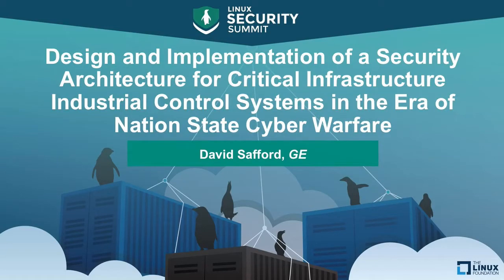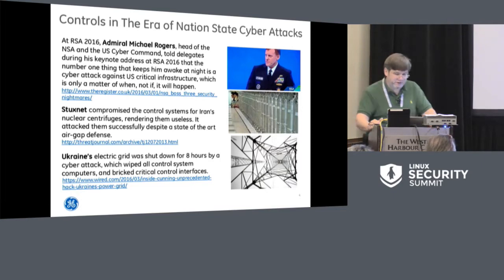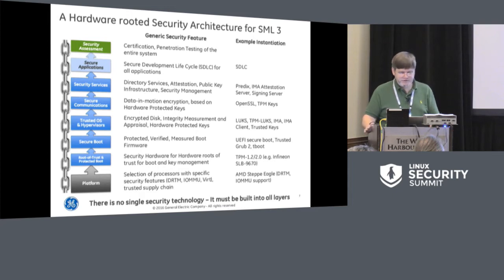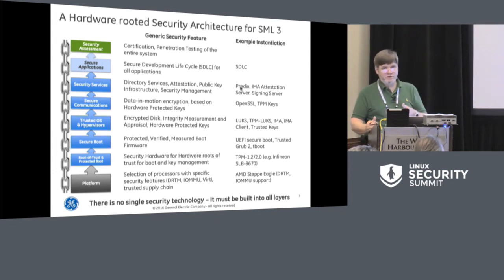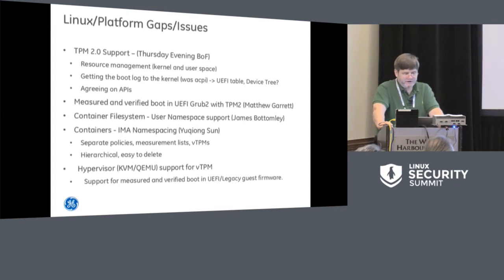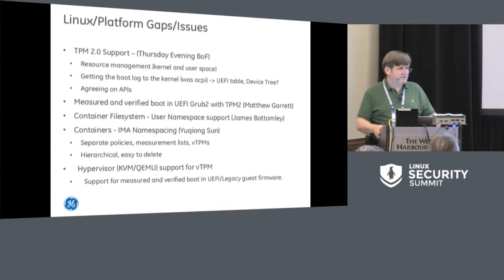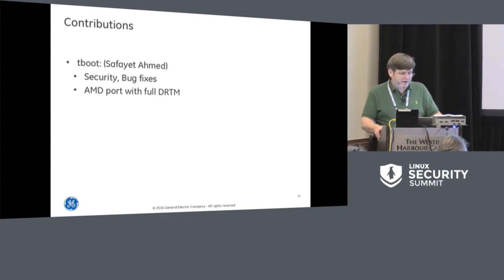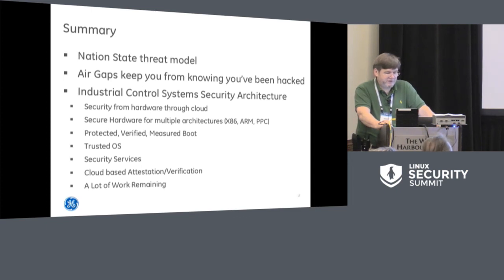Design and Implementation of a Security Architecture for Critical Infrastructure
Design and Implementation of a Security Architecture for Critical Infrastructure Industrial Control Systems in the Era of Nation State Cyber Warfare - David Safford, GE

GE electrical generation and distribution systems provide over 50% of all electrical power used in the world. GE is also a major supplier of critical components in aviation, transportation, and medical systems. Unfortunately, we are now in the era of nation-state cyber warfare. The Stuxnet and Ukraine incidents demonstrated attacks on industrial control systems that breached air gaps, and permanently bricked components.

At GE Research, we are prototyping a new security architecture across our x86, PPC, and ARM based industrial control systems. It includes hardware roots of trust for secure and trusted boot, along with firmware, hypervisors, operating systems, applications, and network and cloud services with integrity measurement, appraisal, and attestation. We will give an overview of the architecture, status of the reference implementations and products, and remaining gaps.

About David Safford

David Safford is a Senior Principal Engineer at General Electric's Global Research Center (GRC), where he works on solutions for control system security for all business units. His primary area of research is in hardware root's of trust for security in a Linux environment. He formerly worked at IBM's T.J. Watson Research Center, was Director of Supercomputing and Networking at Texas A&M University, and was a weapon system test pilot and submarine diving officer in the US Navy.